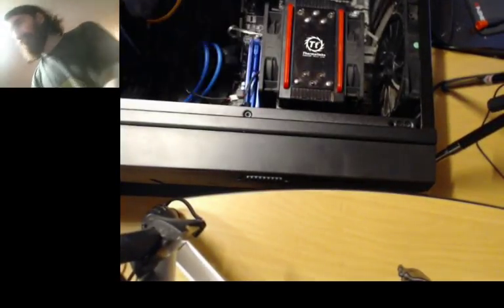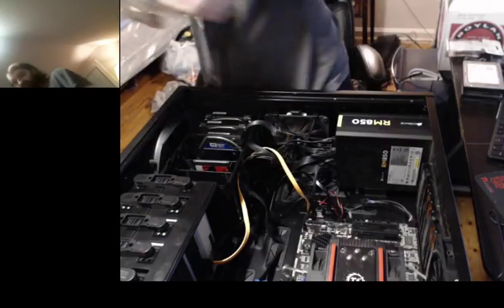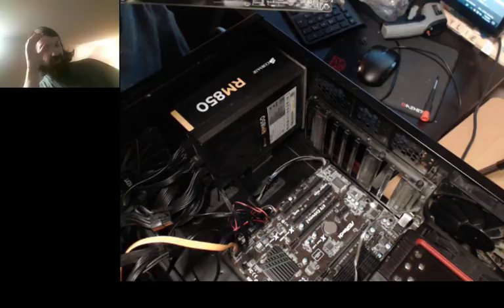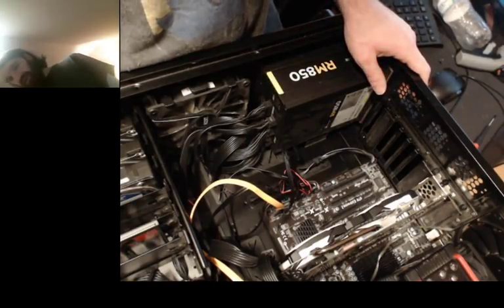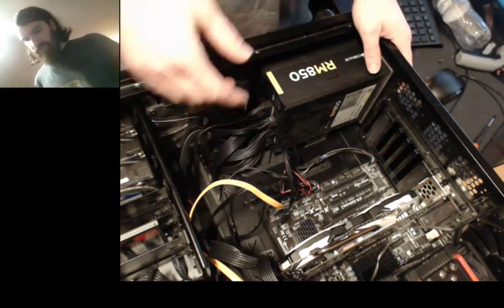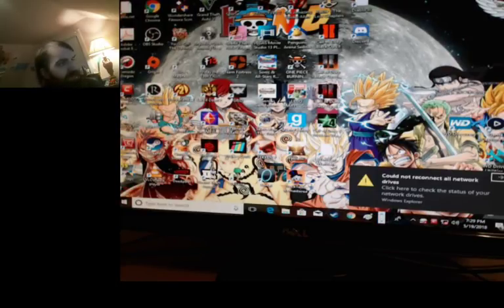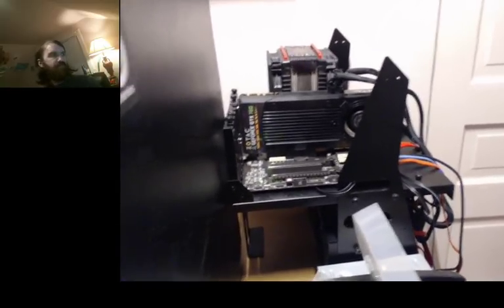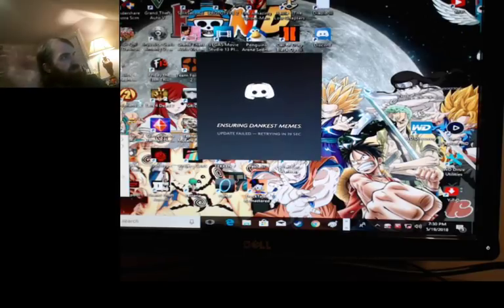Installing Video Card Into A Computer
Here I'll be showing how to install a video card into a computer system. In part two I'll show you how to find drivers and install them.